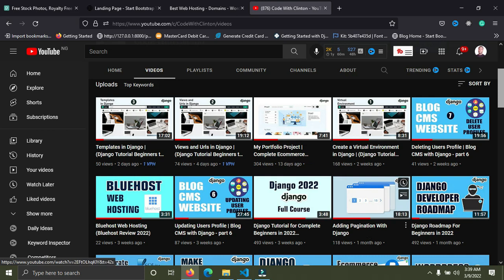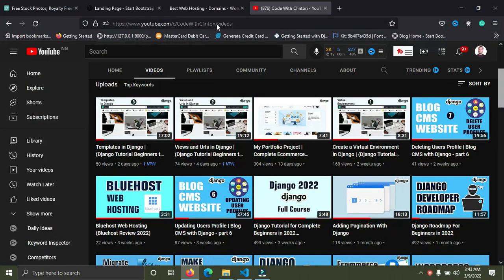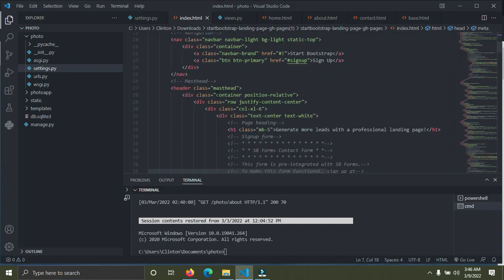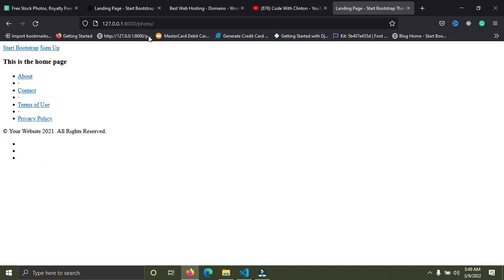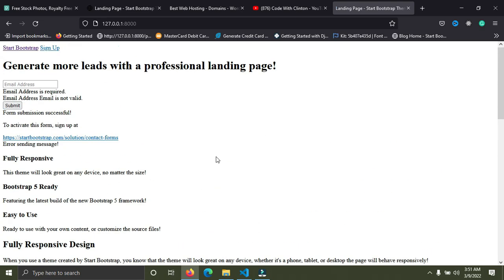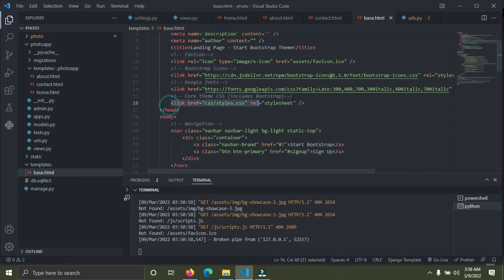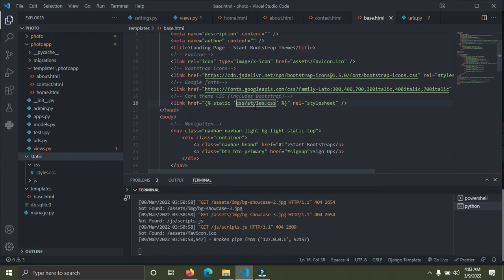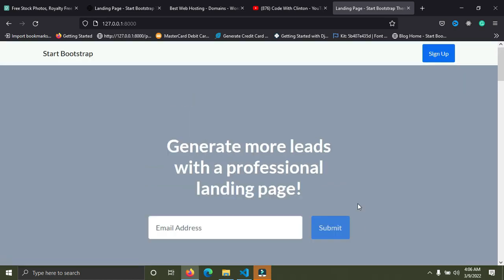Static Files in Django | Photo Gallery Web App | (Django Tutorial For Beginners) part 4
Hi, in this episode you will be learning about StaticFiles in Django.

This Django series is all about building a Photo Gallery Web App with Django from scratch to finish.

This tutorial series is for all skill level (beginners, intermediate and expert).

Do well to follow along.